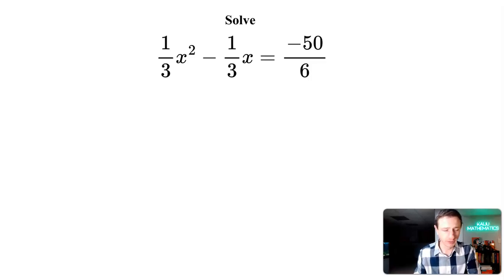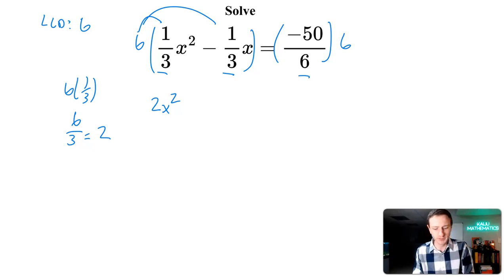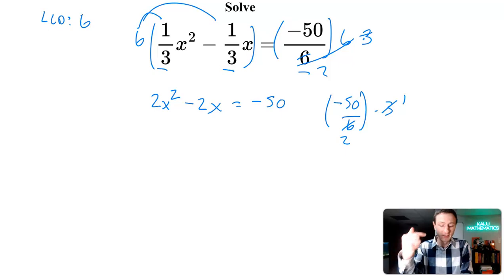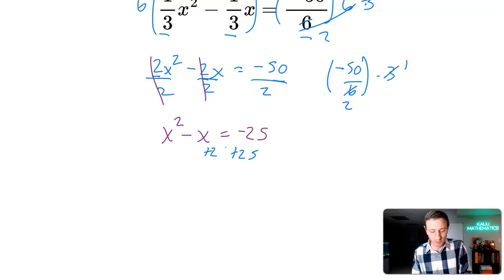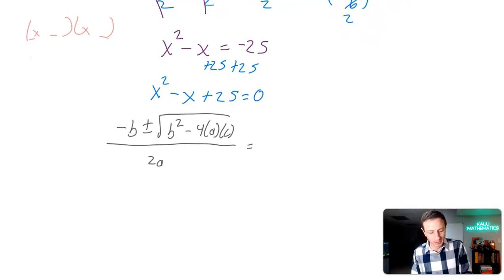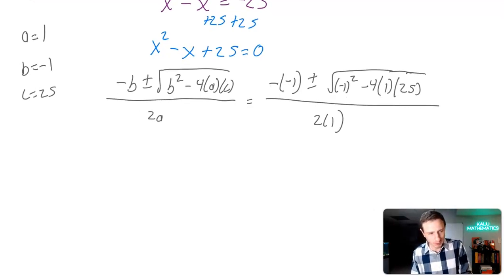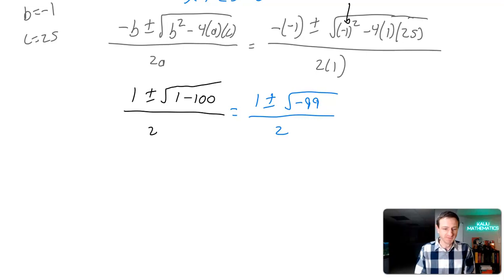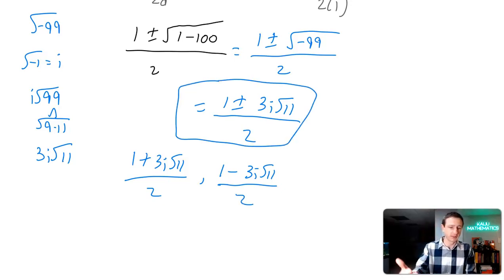Solve 1/2x^2-1/3x=-50/6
I solve a quadratic that is interesting from the start. I have to use quadratic formula in the end.